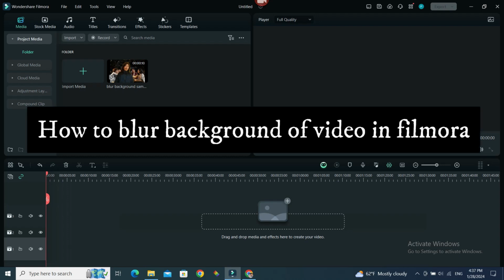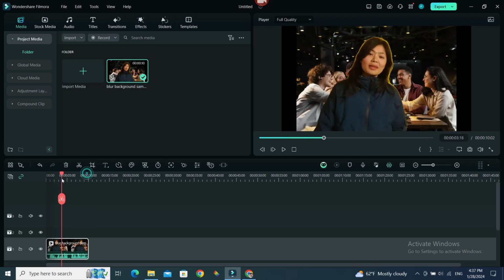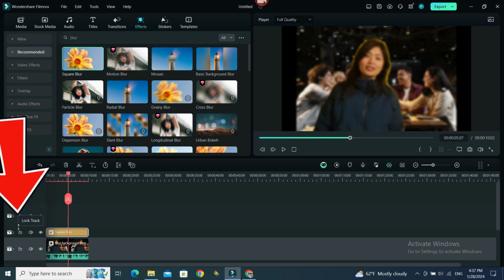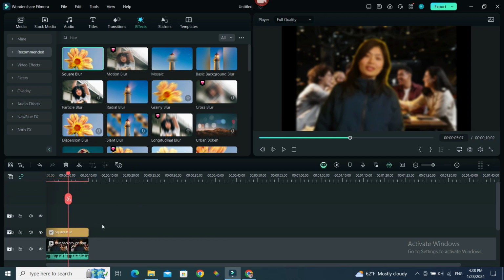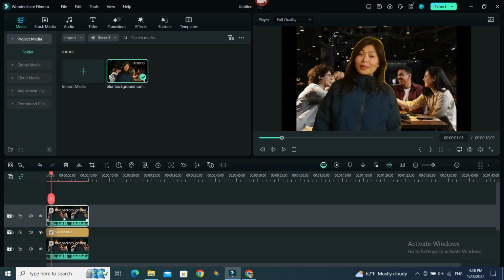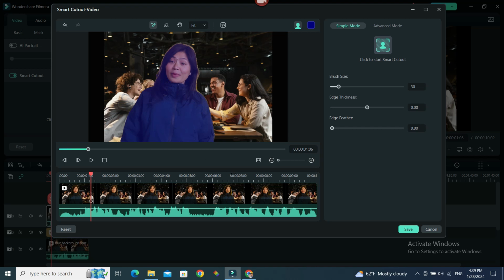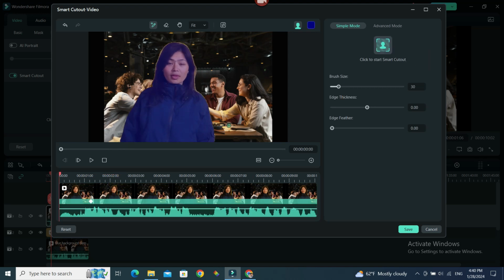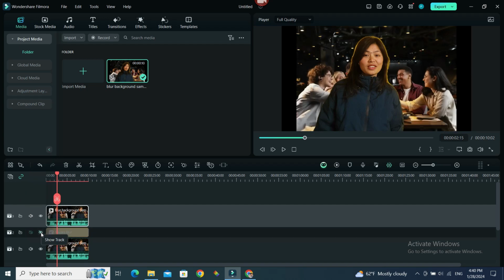How to Blur Background in Filmora (2024) | Add Blur Effect in Filmora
This video walks you through the step by step process of how to blur video background in filmora.
Want to make your subject pop and add cinematic flair to your videos?  Learn how to blur the background in Filmora quickly and easily in this beginner-friendly tutorial!